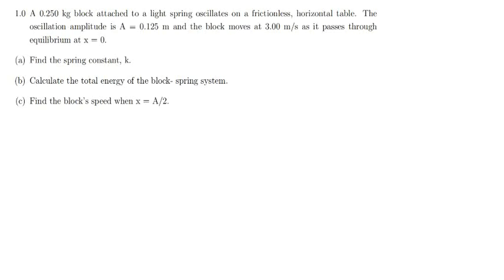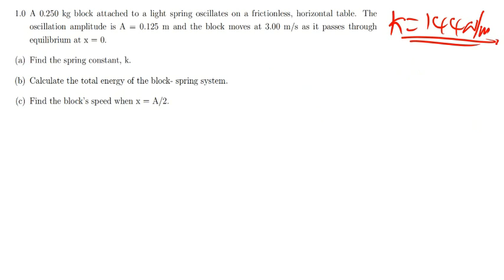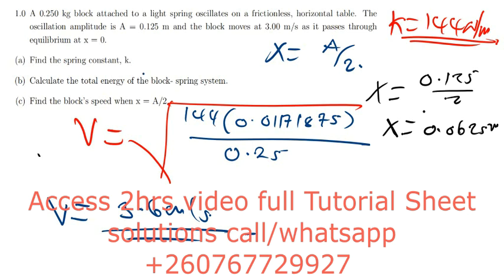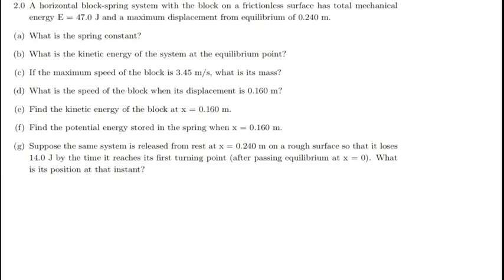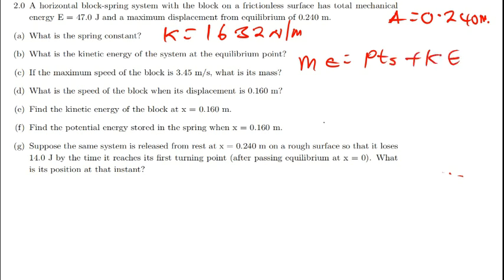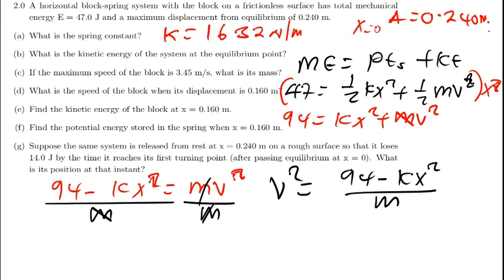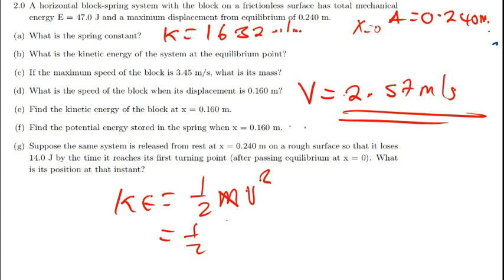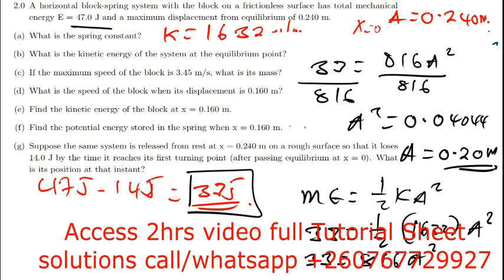PHY 102 TUTORIAL SHEET 2 SOLUTIONS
In this video we will talk about simple harmonic motion